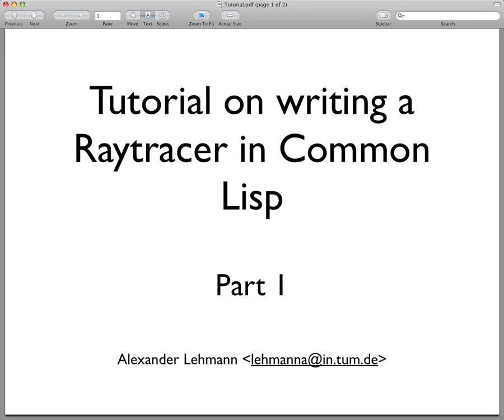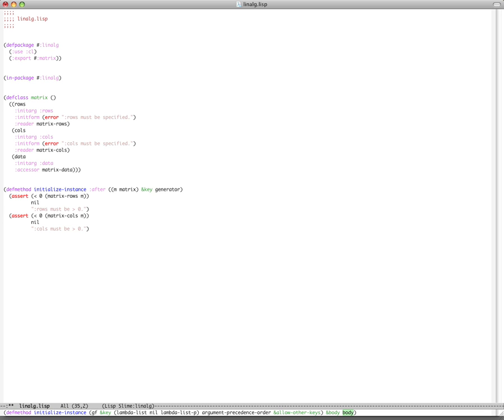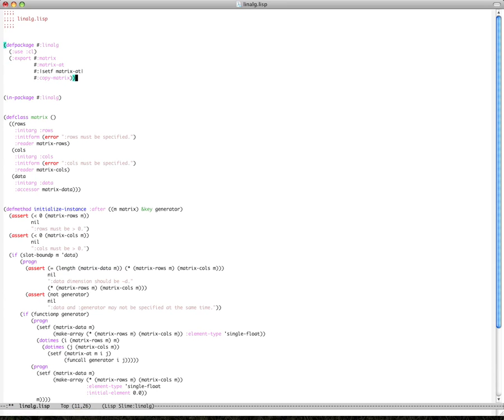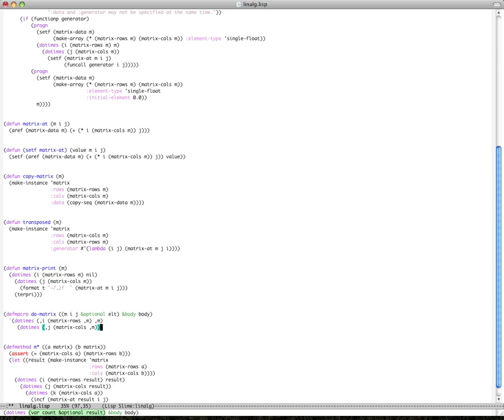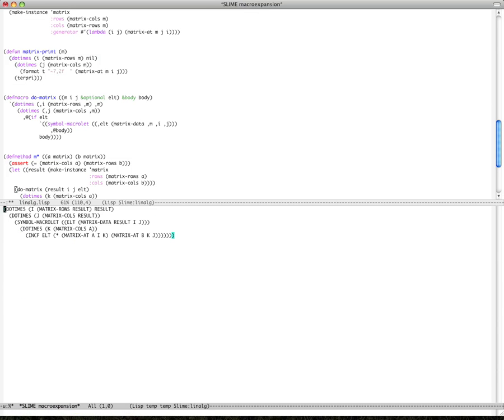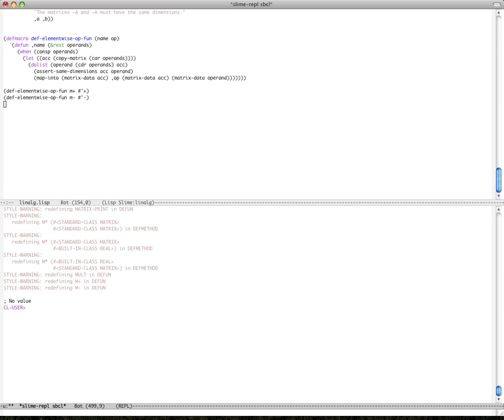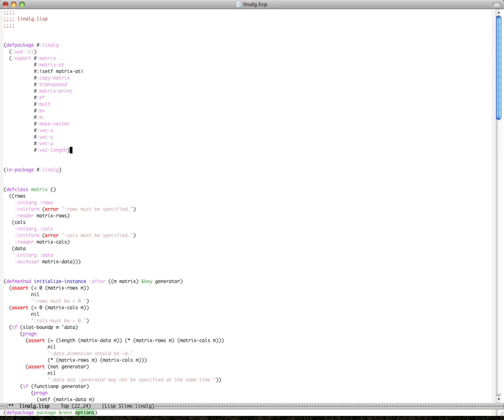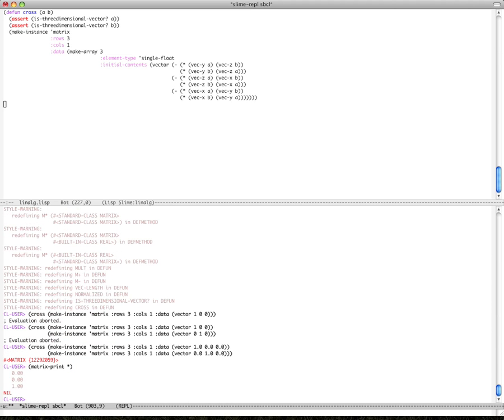Writing a Raytracer in Common Lisp - Part 1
Tutorial on Writing a Raytracer in Common Lisp. for further information (e.g. slides).